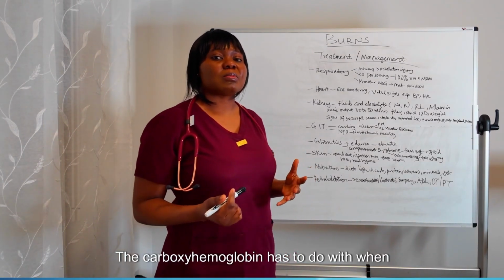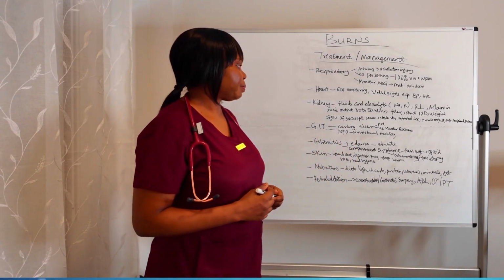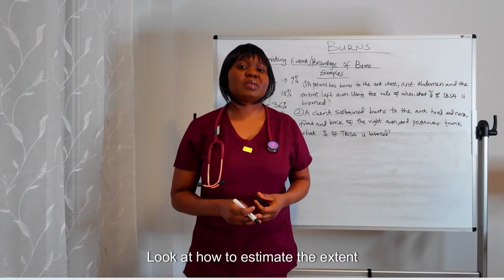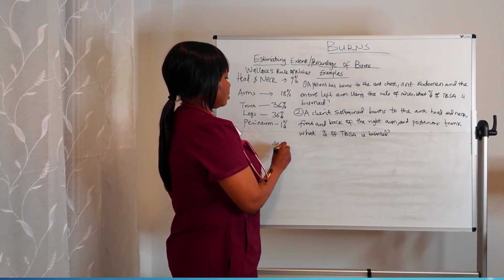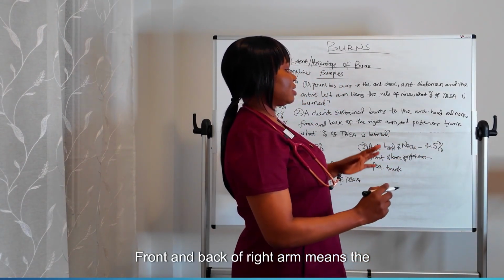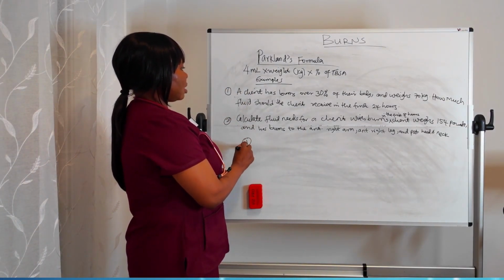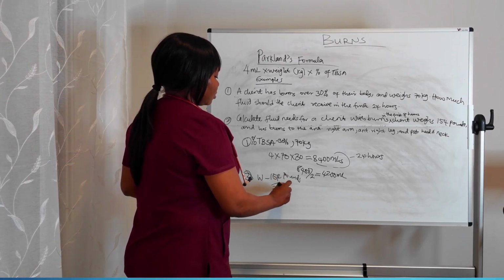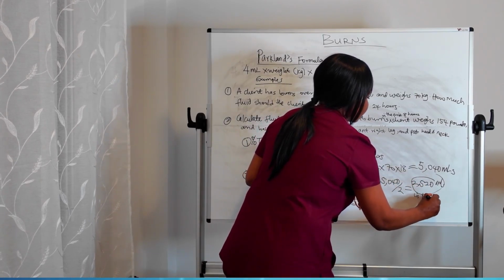Treatment/Management of Burns, Rule of Nines, Parkland’s Formula, NCLEX Review/Nursing Part 2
In this video, we discussed the treatment/management of burns, including Wallace’s rule of nines, Parkland’s Formula, and highlighted important points for NCLEX review.